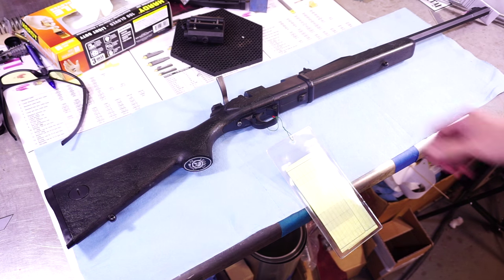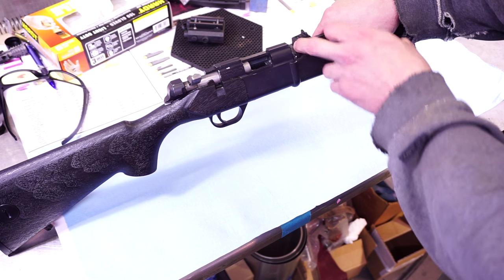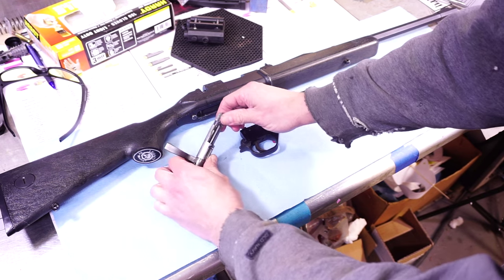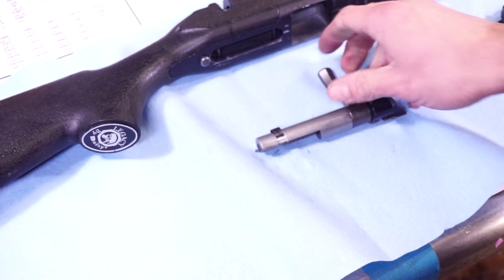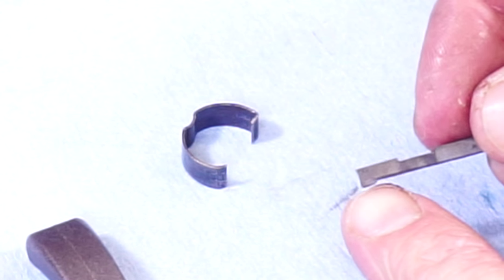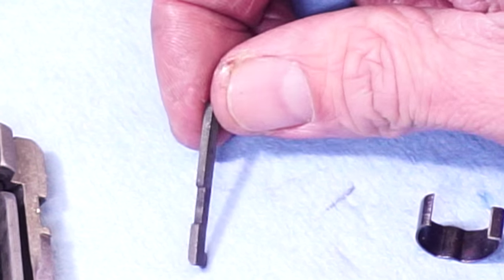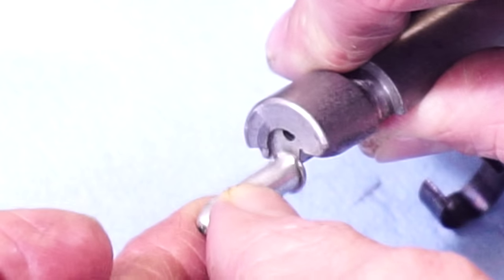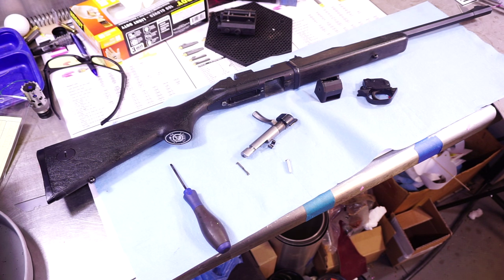Daisy Legacy 22lr extractor repair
TDCtactical fabricating extractors for the Daisy Legacy .22lr.